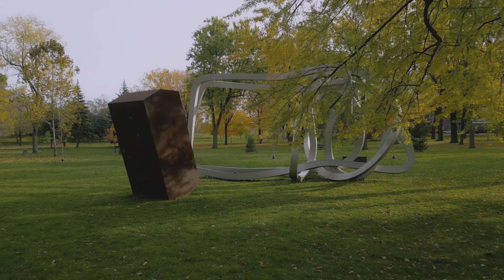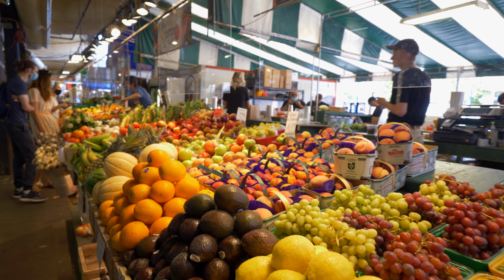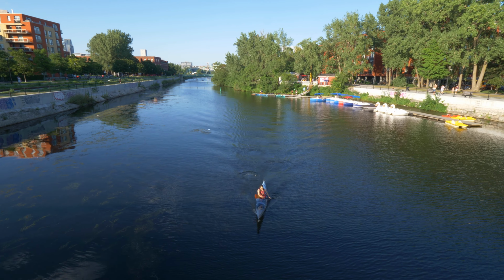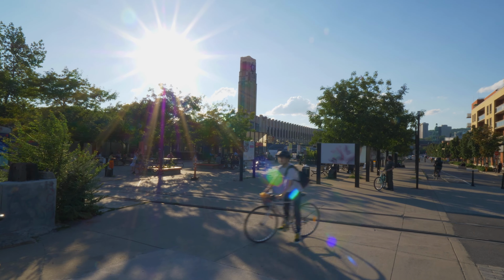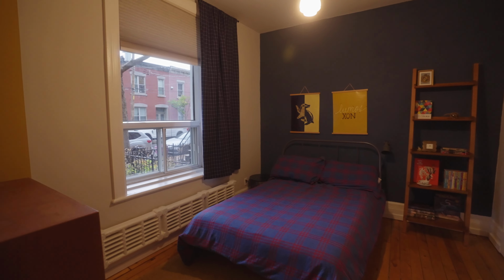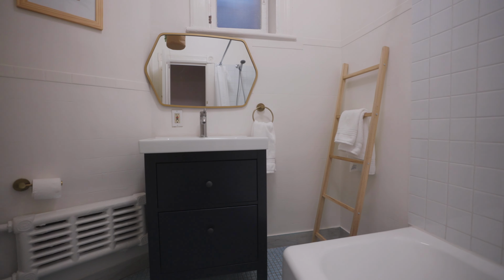Charming undivided condo in a century-old building in Pointe-Saint-Charles, Duque Simms 2022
Charming undivided condo in a century-old building, teeming with character: high ceilings, original mouldings and floors. Located in a prime area of Pointe-St-Charles, conveniently located between two parks and close all services on Wellington Street. Generous interior with 2 closed bedrooms plus a double room ( possibility of closing off a 3rd bedroom). Large kitchen with access to the private portion of the yard. 1/3 of the unfinished basement for storage
Charmant condo indivis dans un immeuble centenaire, plein de cachet : hauts plafonds, moulures et planchers d'origine. Situé dans un secteur de choix de Pointe-St-Charles, idéalement situé entre deux parcs et à proximité de tous les services sur la rue Wellington. Intérieur généreux avec 2 chambres fermées plus une chambre double (possibilité de fermer une 3e chambre). Grande cuisine avec accès à la portion privée de la cour. 1/3 du sous-sol non aménagé pour rangement.